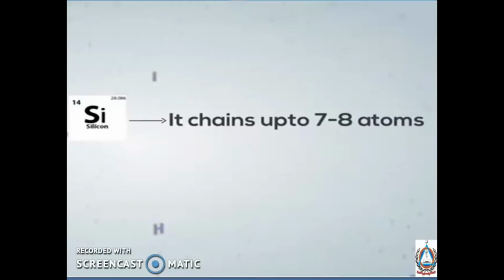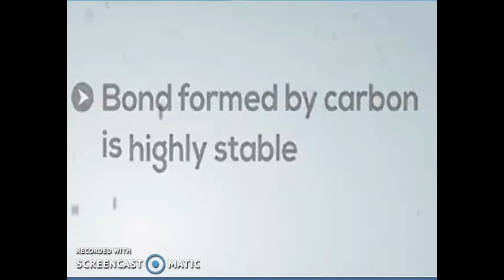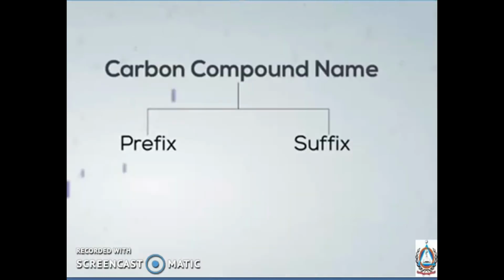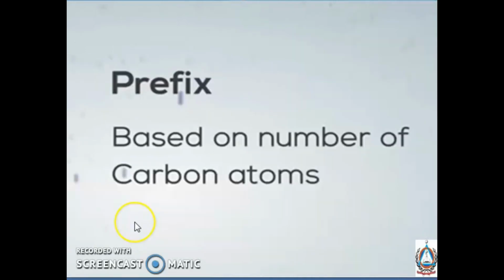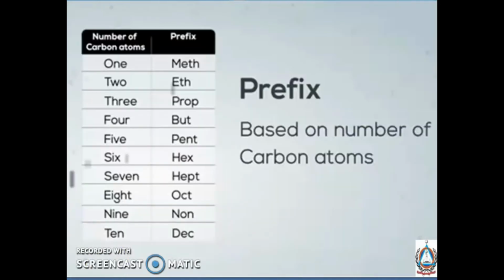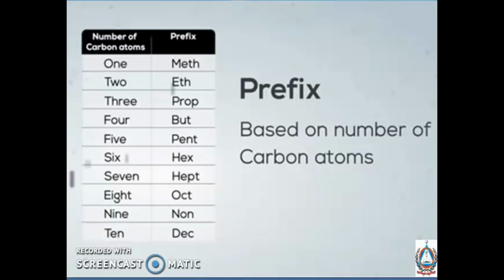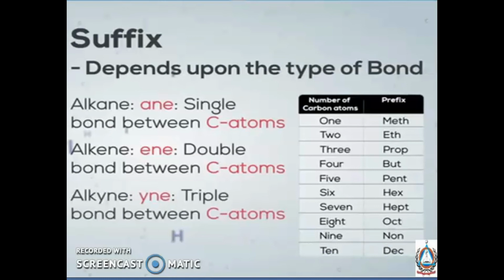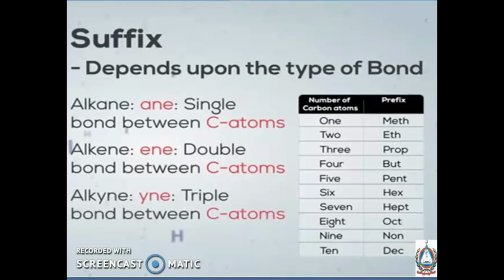CHEMISTRY : CLASS 10TH : CHAPTER 11 ORGANIC CHEMISTRY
CARBON COMPOUND